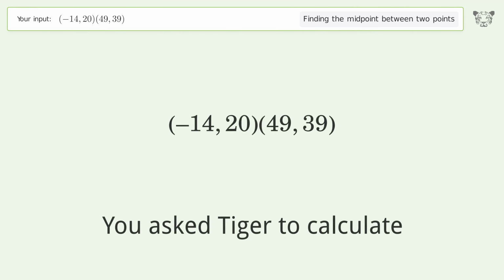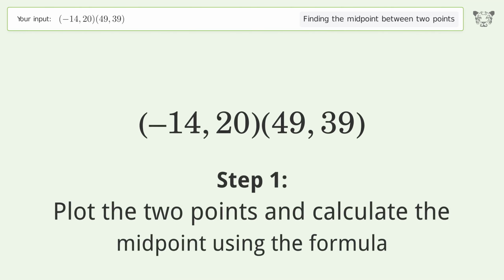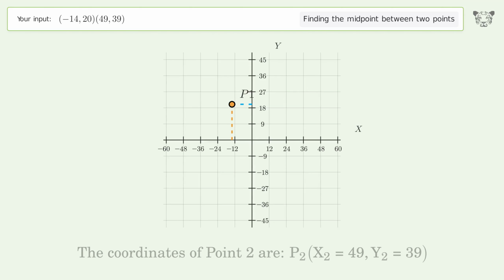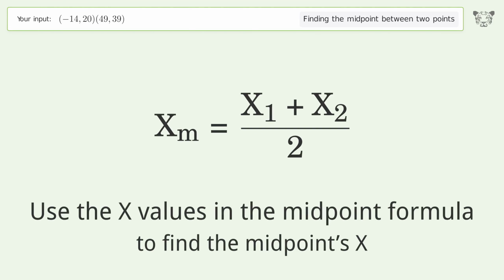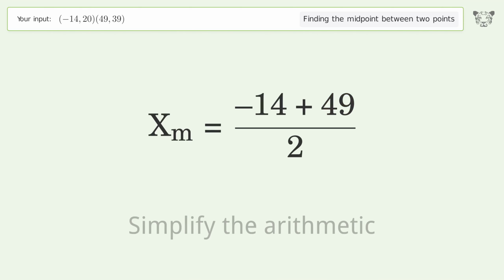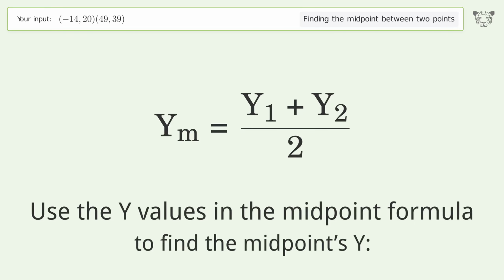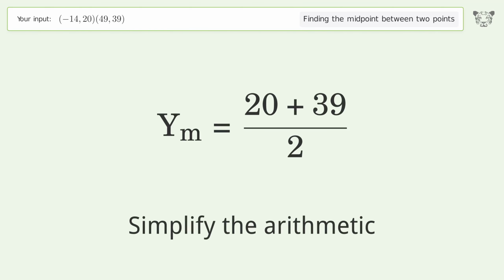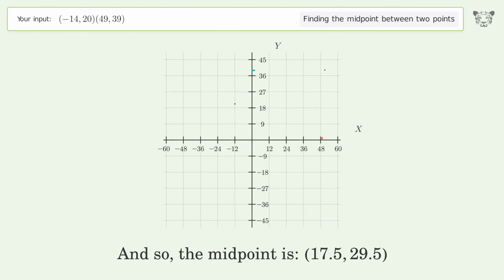Find the midpoint between two points p1 (-14,20) and p2 (49,39): Step-by-Step Video Solution